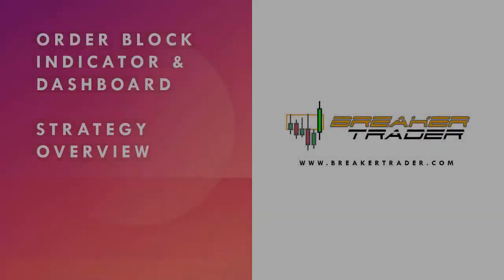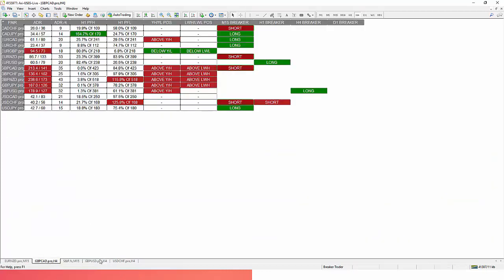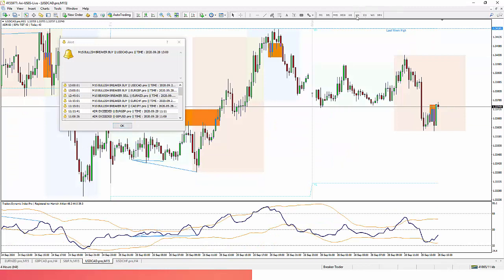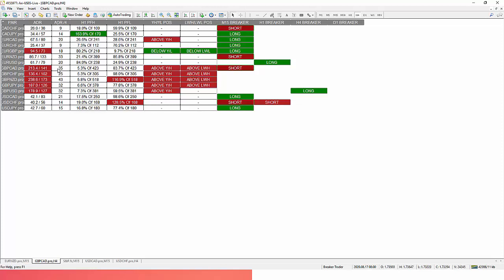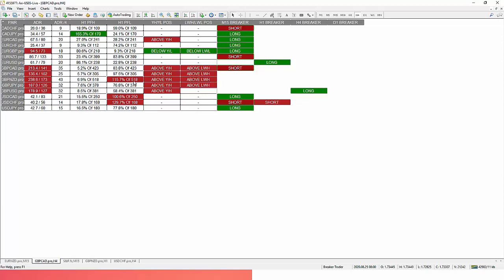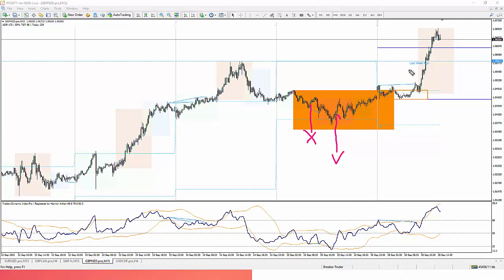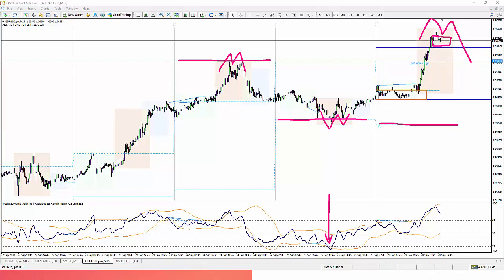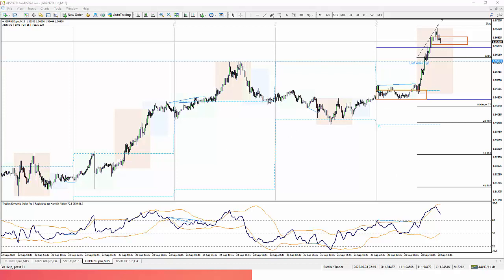1 Order Block Breaker Indicator